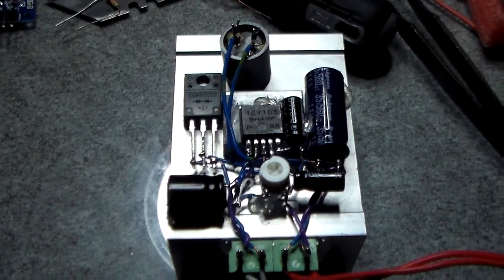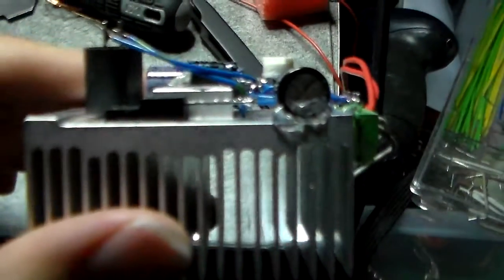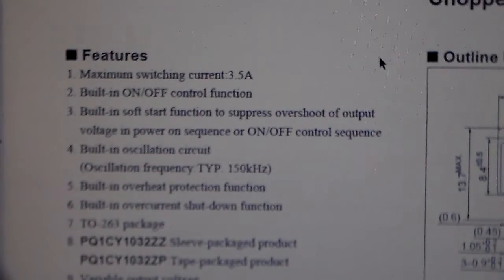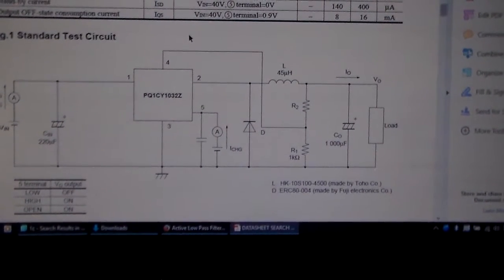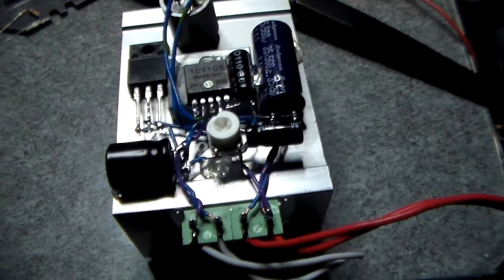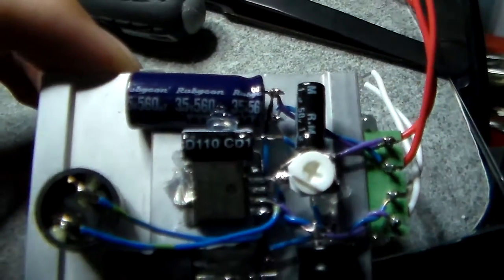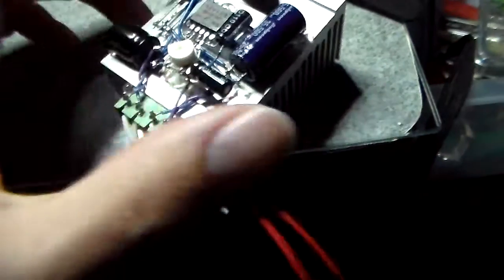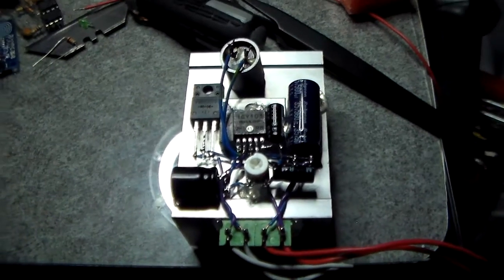90% Recycled ICY103 Chopper Regulator Buck Converter PSU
⤋⤋ PLEASE READ! ⤋⤋
or atleast skim, as I always have more info about something in the video or what im planning on doing next! thanks!
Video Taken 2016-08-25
I will be looking into replacing the input cap at some point but it works well at low loads, that is going to be fun because there are at least 3 wires wrapped around each leg, yay PTP soldering!